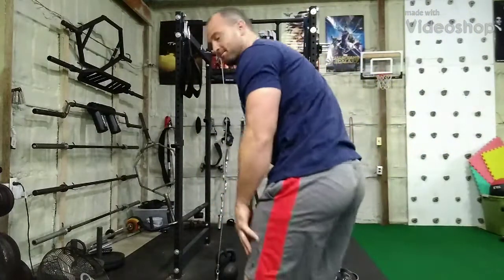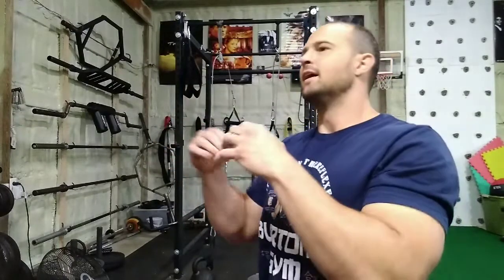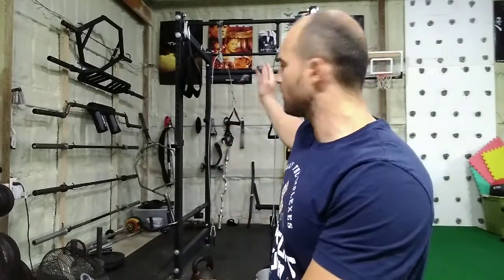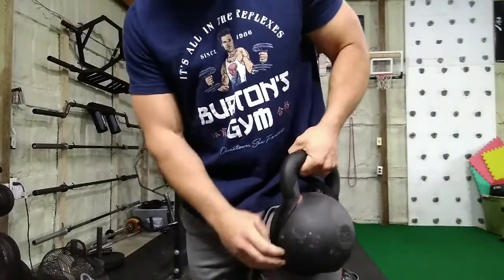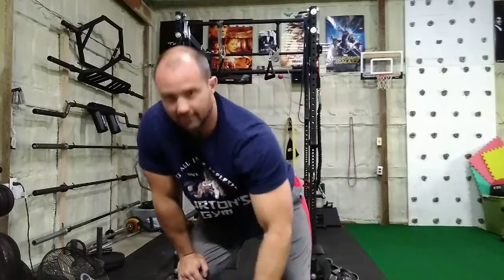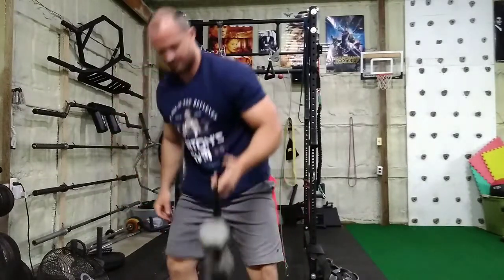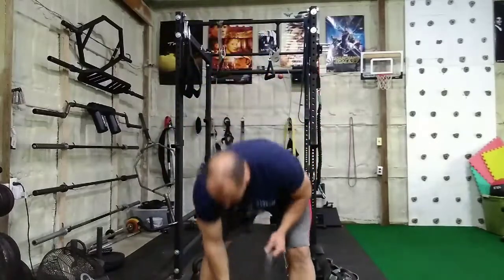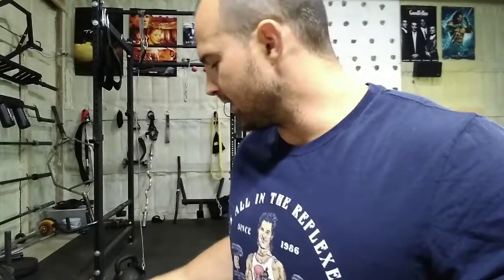Alternating "See-Saw" Cable Lat Pulldowns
Link to my contact form (if interested in the DeFranco Insider deal)

For this exercise, I rigged up to Spud Inc Econo Pulleys and a couple of kettlebells.  Link to the Econo Pulley review